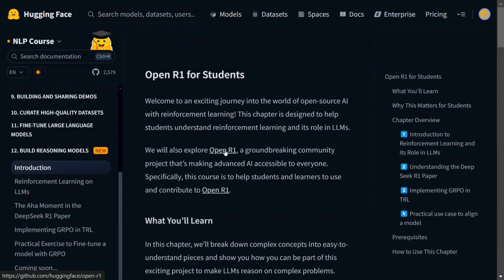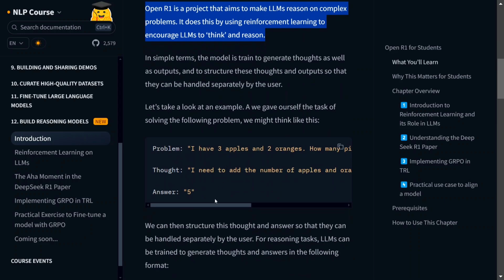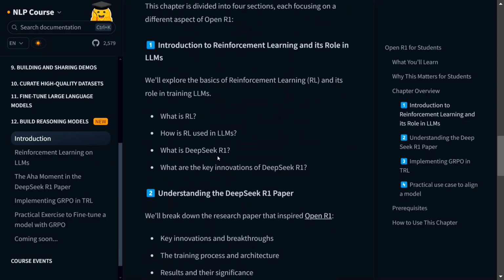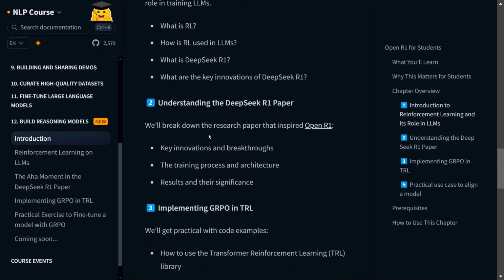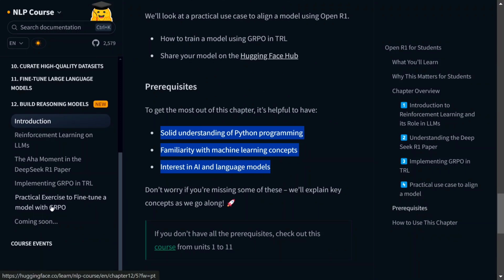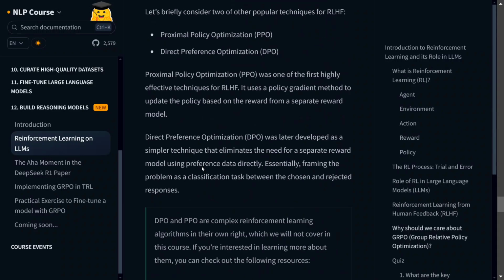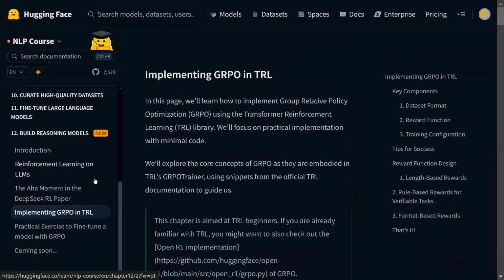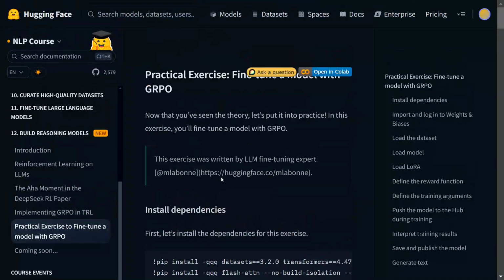How to build reasoning LLMs like DeepSeek-R1? Free course by Huggingface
This video is a walkthrough Huggingface latest free course on reasoning LLMs